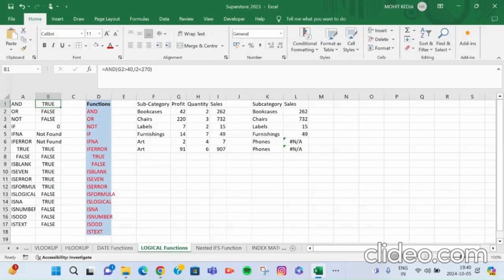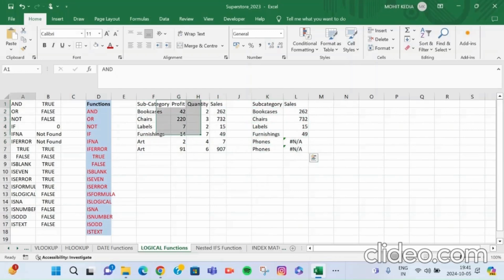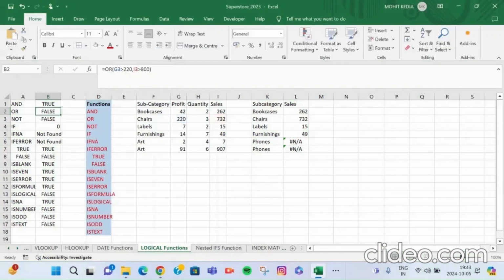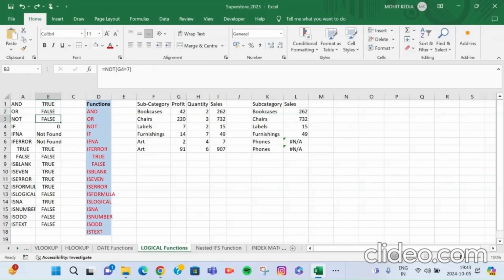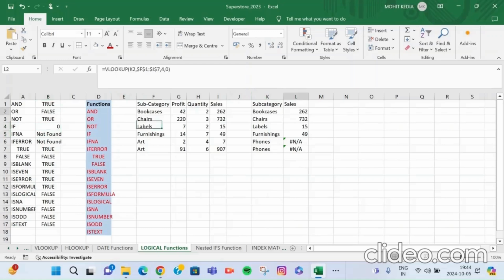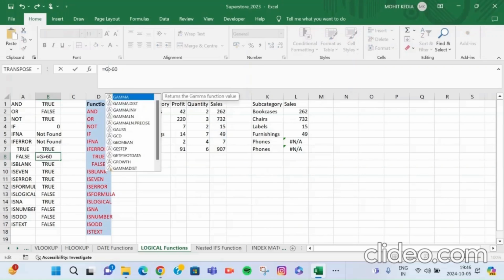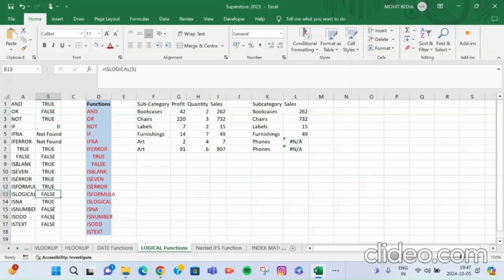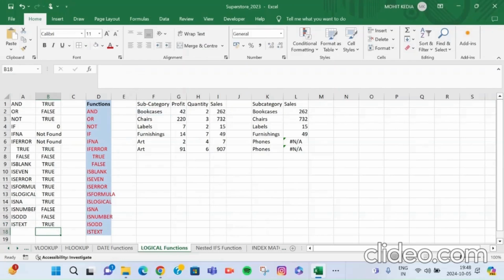Master EXCEL LOGICAL FUNCTIONS in ONE POWERFUL GUIDE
Join me as I take on the challenge of mastering Excel logical functions in just one powerful guide!

Did you know that mastering Excel logical functions can save you hours of manual data processing? Let's find out how!

In this video, you'll discover the power of Excel logical functions and why they are essential for efficient data analysis.

Many users struggle with complex data sets and often resort to manual calculations, which can lead to errors and wasted time.

We'll explore key logical functions like IF, AND, OR, and NOT, providing examples of how they can be applied to real-world scenarios.

The highlight of this guide will be a live demonstration of combining multiple logical functions to solve a common data problem effectively.

To wrap up, we'll summarize the key logical functions discussed and their impact on improving your Excel skills.

Excel Logical Functions - IF, AND, OR
How to Use Logical Functions (IF, AND, OR) in Excel
Logical Functions In Excel Tutorial (IF, IFS, AND, OR, COUNTIF, SUMIF): Excel Formulas and Functions
Excel IF Formula: Simple to Advanced
MS Excel - Logical Test
Logical Function in excel, If, or, and, true, false, xor, in microsoft excel
Master the IF Formula in Excel (Beginner to Pro)
Excel Formulas and Functions | Full Course
Excel Logical Functions  IF AND OR NESTED IF in Hindi
Logical Functions in Excel Tutorial: IF, Nested IF, IFS Excel Tutorial
Microsoft Excel - Logical Function IF, AND, OR
Excel Logical Function-OR function , AND function
how to use logical function in excel
if and logical functions in excel
and logical function in excel
if logical formula in excel
advanced excel logical functioN
excel logical functions if and or not
logical function in excel
excel formulas and functions
microsoft excel formulas and functions tutorial
islogical function in excel
how to use functions in excel
logical formula in excel
advanced excel formulas and functions
mathematical functions in excel
excel basic formulas and functions
important functions of excel
how to create functions in excel
how to understand excel formula
how to use and function in excel
how to use or function in excel
how to use choose function in excel
excel functions for data analysis
statistical functions in excel
how to use formula function in excel
financial functions in ms excel
how to use and or function in excel
ms excel shortcuts and formulas
logical function in libreoffice calc
difference between formula and function in excel
excel 2016 formulas and functions
formulas functions and charts in excel
ms excel formatting formulas and functions
excel formulas for interview questions
mathematical and statistical functions in excel
basic excel functions for beginners
how to use the right function in excel
math and trigonometry functions in excel
ms excel interview questions and answers
how to use statistical function in excel
logical functions in excel
logical functions in excel in hindi
logical function in excel in hindi
logical functions in ms excel
logical functions in excel tutorial
logical function if in excel
logical function in excel with example
how to use logical formula in excel
how to use logical function in ms excel
how to use if logical function in excel